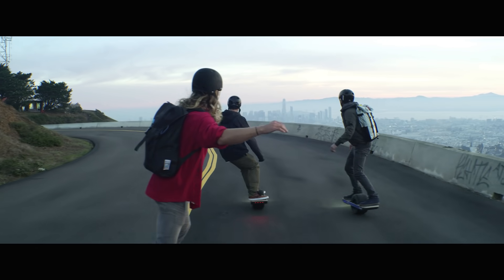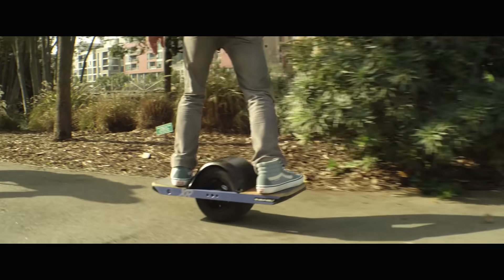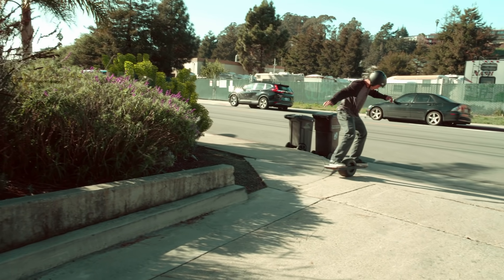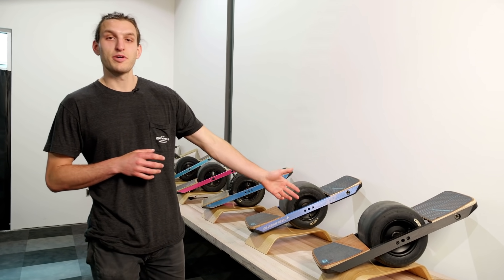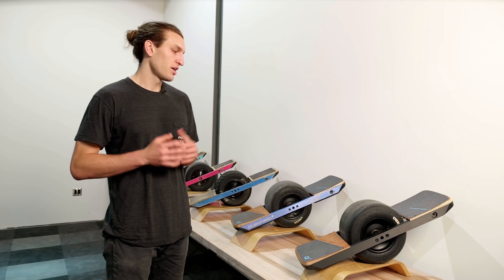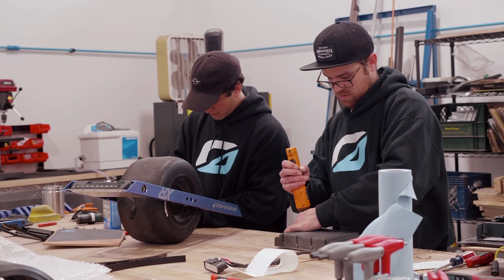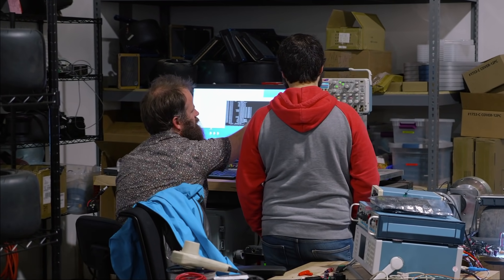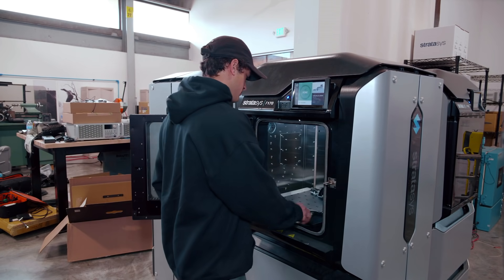Future Motion is 3D Printing Carbon Fiber Parts to Build Onewheel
Onewheel is designed and made in California from the highest quality components, including carbon fiber elements that require strength and reliability. Stratasys' 3D printers and materials make it possible. Learn more about using the FDM Nylon 12 material today